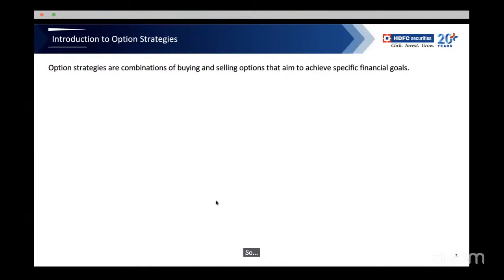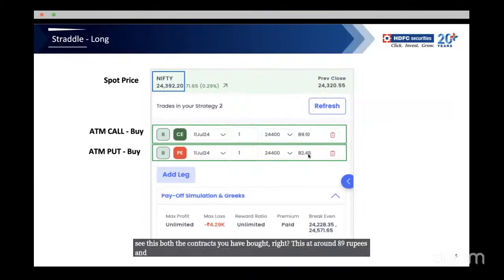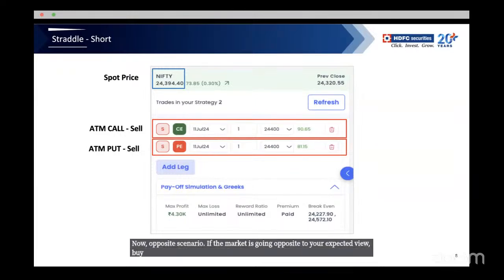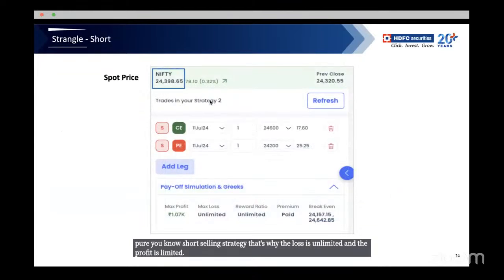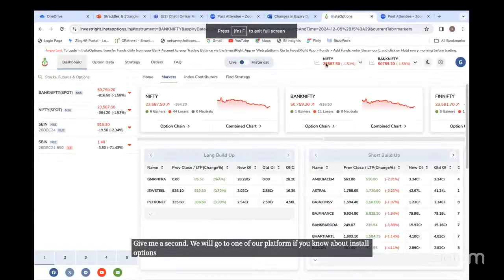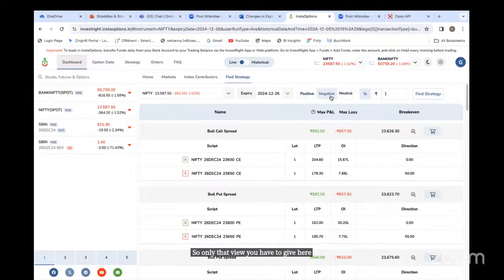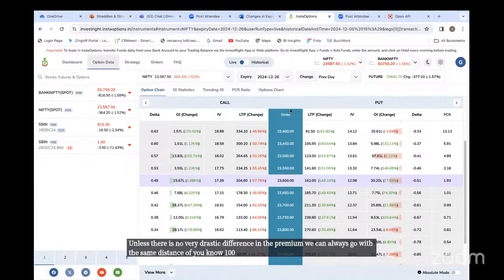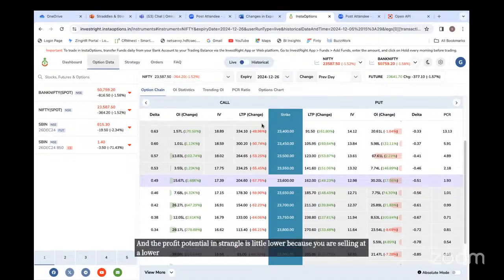Straddles & Strangles Masterclass: A Deep Dive into Option Strategies